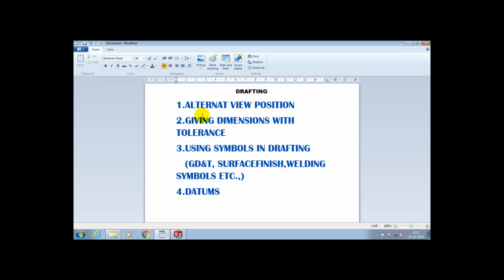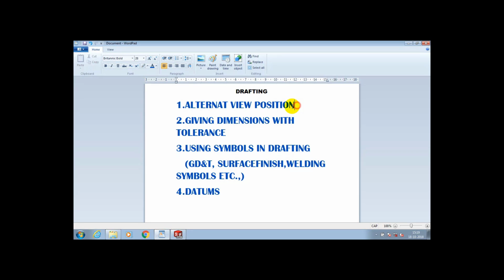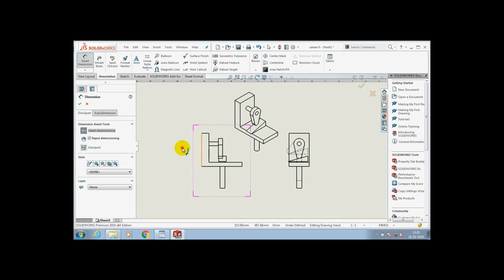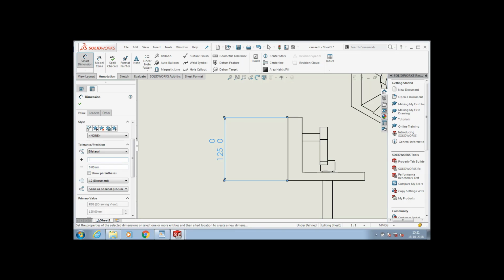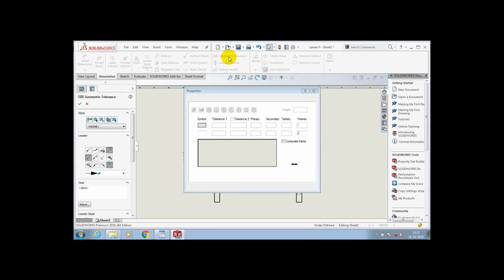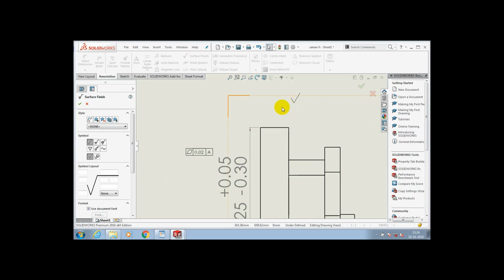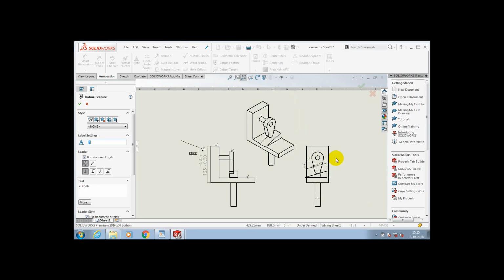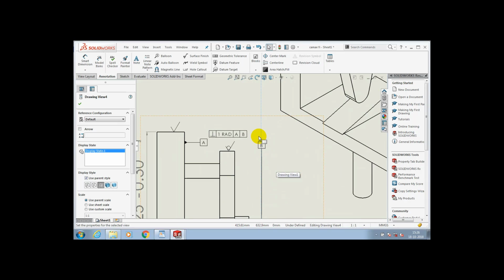Alternate view position, Dimensions with Tolerance , Symbols| Solidworks